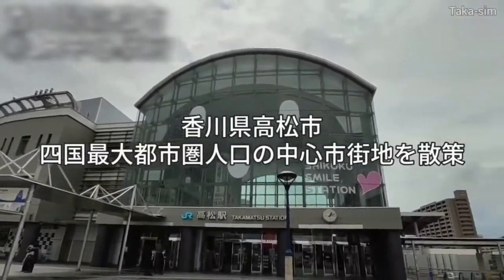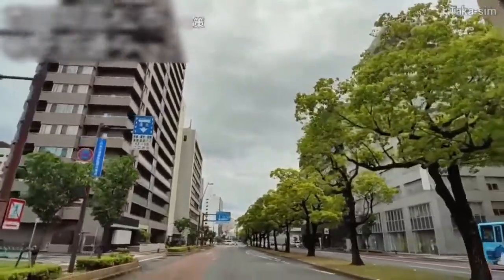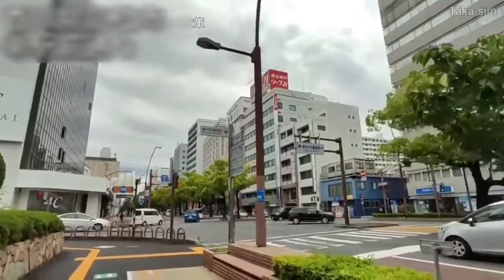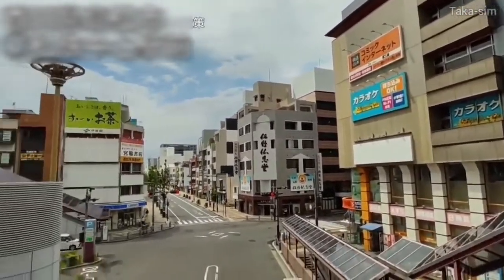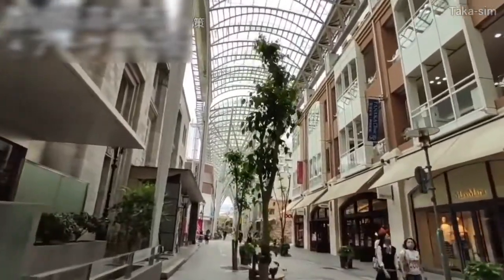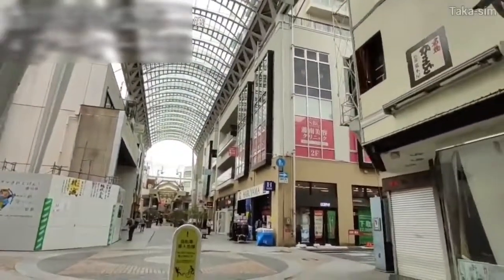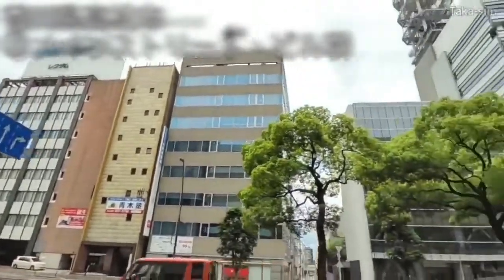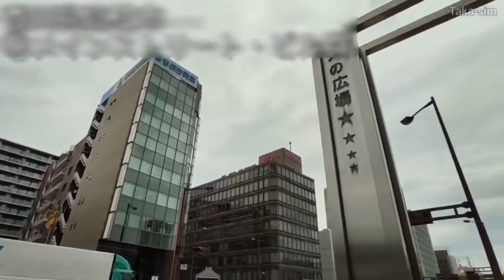【Takamatsu, Japan】Introduction to Takamatsu City, Kagawa Prefecture by Taka-sim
Hello, I'm a YouTuber who explores cities around Japan.